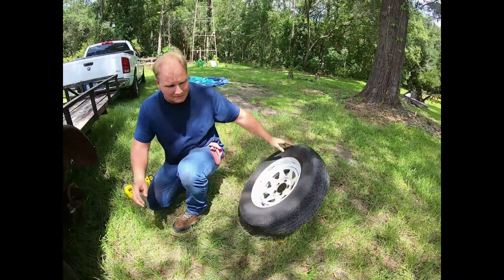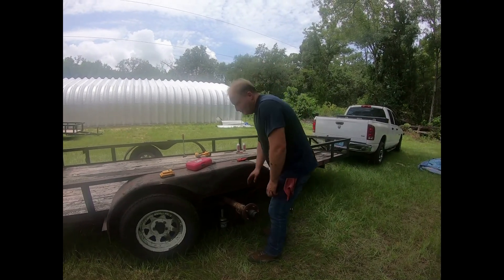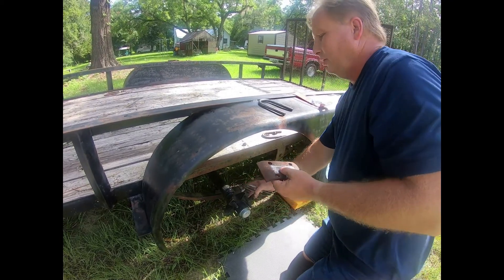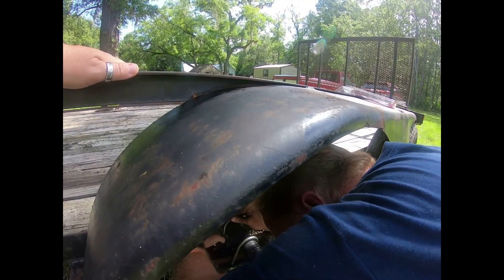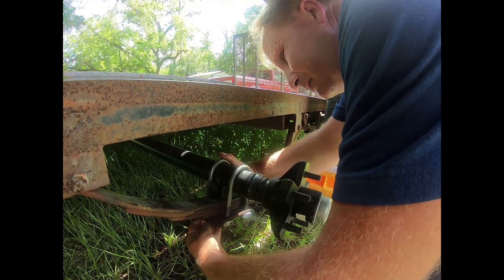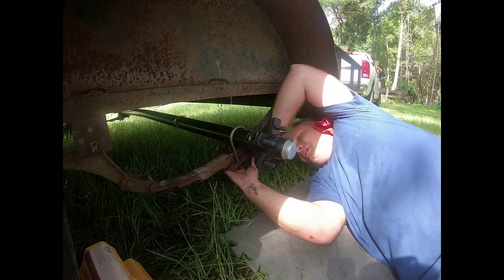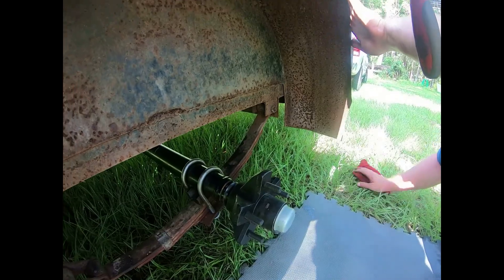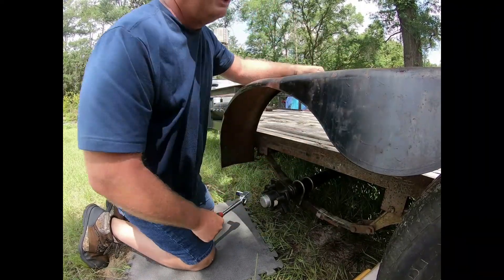DIY: HOW TO CHANGE AN AXLE ON A UTILITY TRAILER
How to change an axle on an utility axle with broken hub. DIY. These axles are common among landscapers, lawnmower haulers, someone who hauls golf carts, atv or pretty much anything. This video shows the broken hub and the new replacement axle with new hubs.